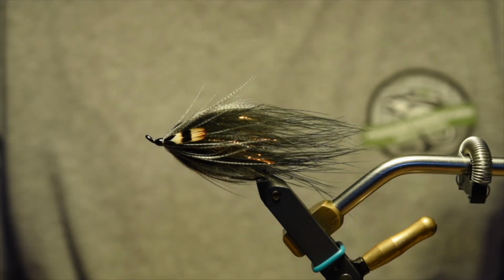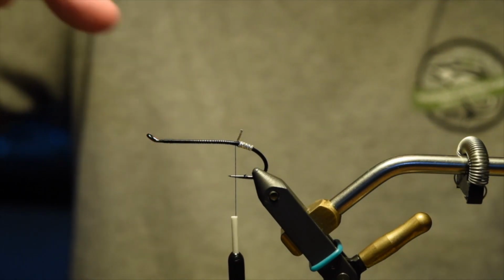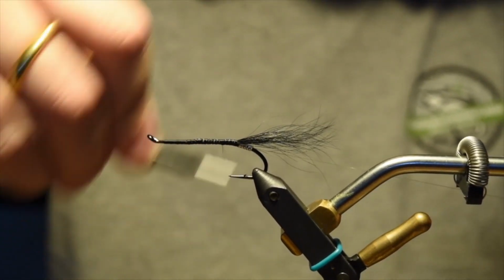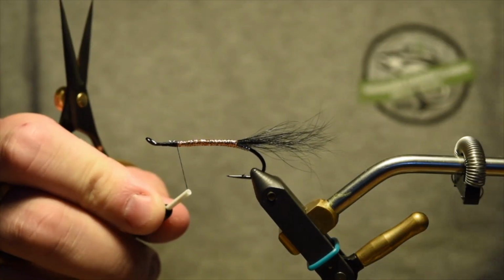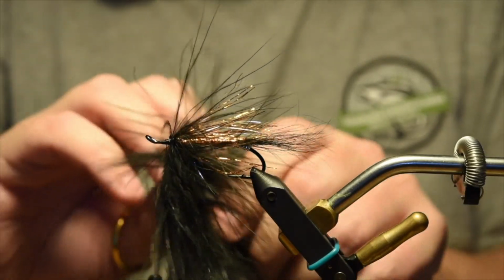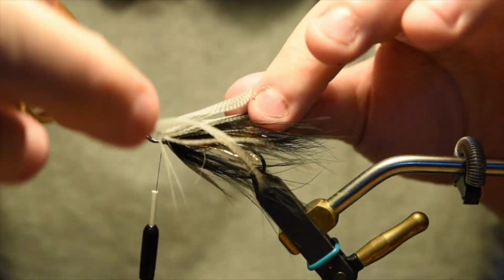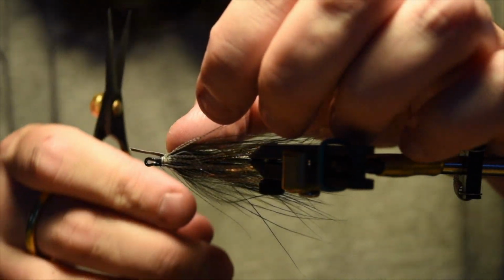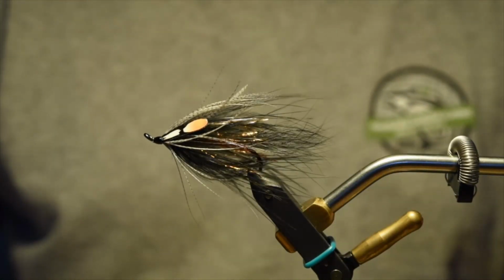How To Tie - The Simple Marabou Spey Fly // An Excellent Steelhead // Salmon Fly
In this fly tying tutorial Zach looks at how to tie a simple marabou pattern that takes on some more classic Spey fly characteristics. This fly is one of our best coho flies as well as a great steelhead fly.

Hook: 1/0 - 2 single salmon
Thread: 140d Black
Tail: Squirrel Tail
Body: Lagartun Flat Braid
Rib: Lagartun Oval Tinsel Silver Medium
Shoulder: UV Polar Chenille or Senyo's Aqua Veil, Marabou
Collar: Mallard Flank
Eyes: Pro Sportfisher Gen3 Jungle Cock
Head: Solarez Bone Dry

The Simple Marabou Spey is an unweighted salmon and steelhead fly that deserves a spot in your fly box. It is easy to tie in your favourite colours and swims extremely well. Fish this fly on a sink tip line and swing it through your favourite runs this winter. Tie it in dark colours for the dirty water days or in your favorite bright colours for low and clear days. The profile and movement that this fly has in the water is sure to intice a bit from the species that you are planning on targeting.

To Sign Up and have us email you the Vancouver Fishing Report go to our website and sign up with your email at the bottom of the page: www/pacificangler.ca